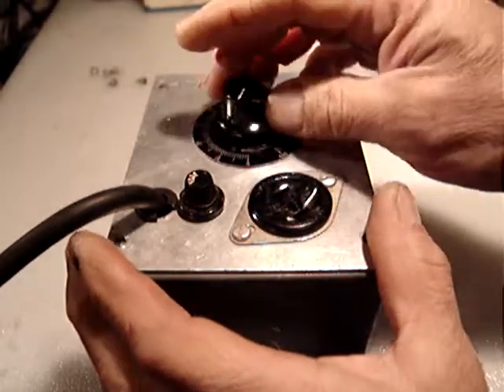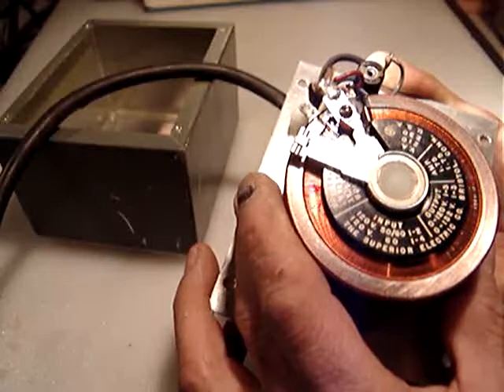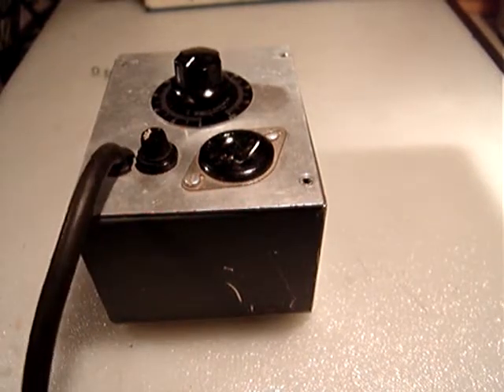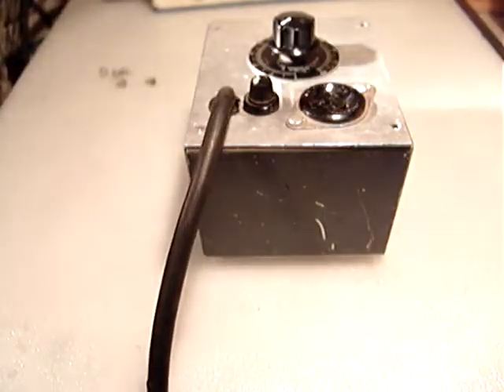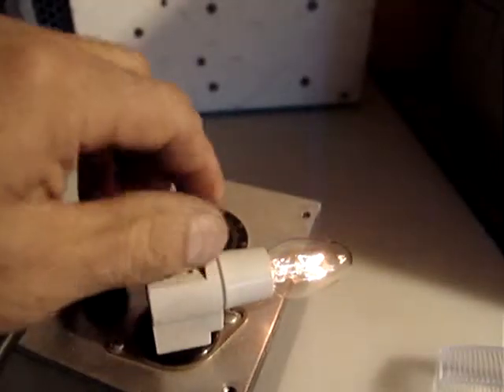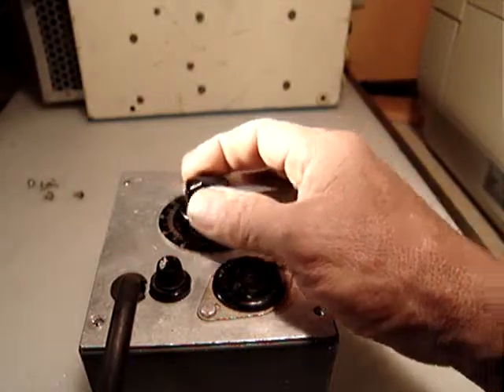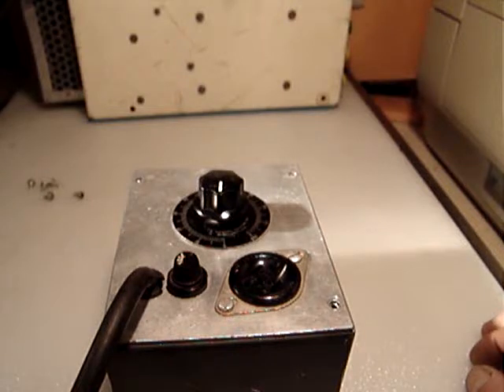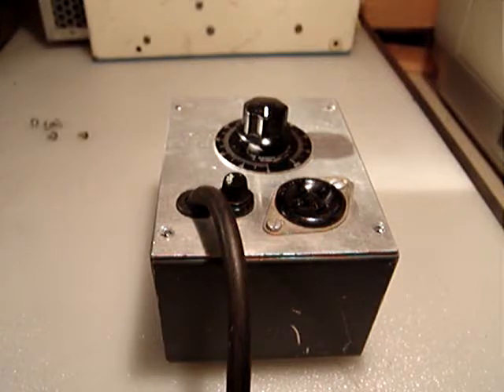POWERSTAT RHEOSTAT TRANSFORMER 120 V AC IN 0 -120 V AC OUT